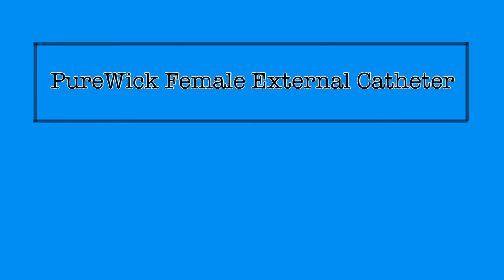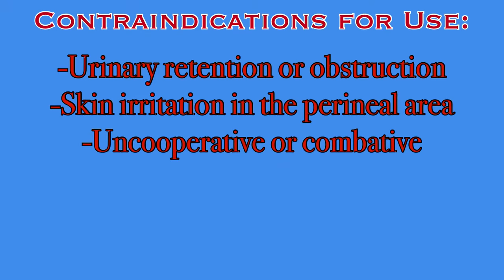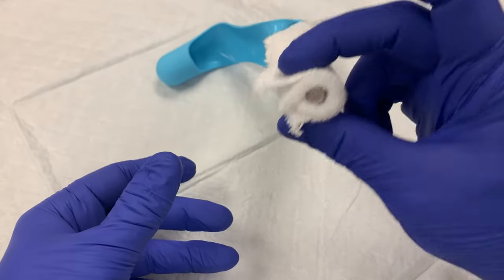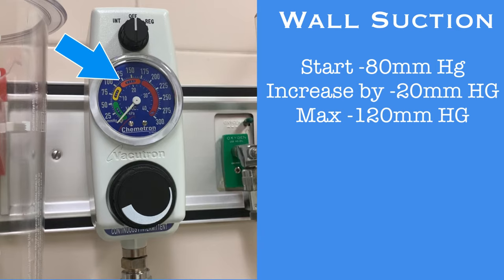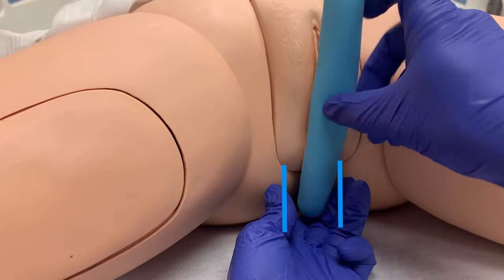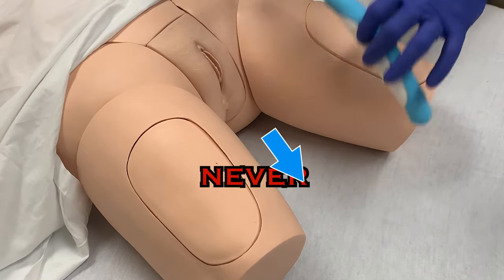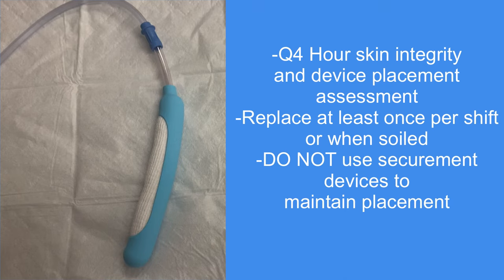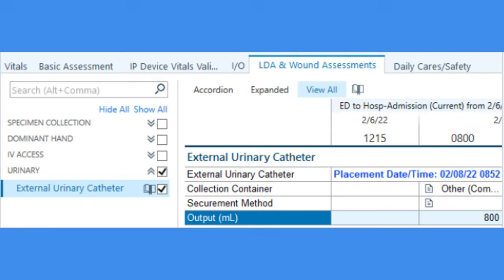The Purewick Female External Catheter Placement and Maintenance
This video explains guidelines and limitations of use for the Purewick Female External Catheter.  A demonstration and Explaination of placement is provided, as well as removal.